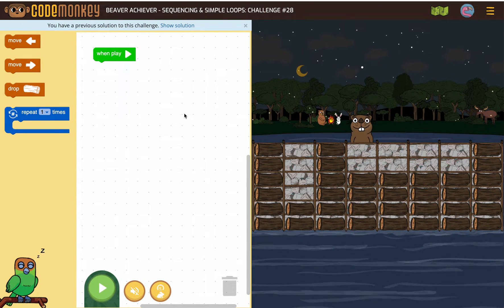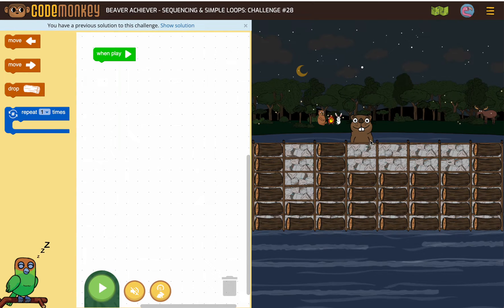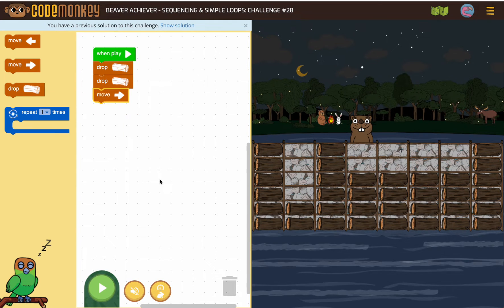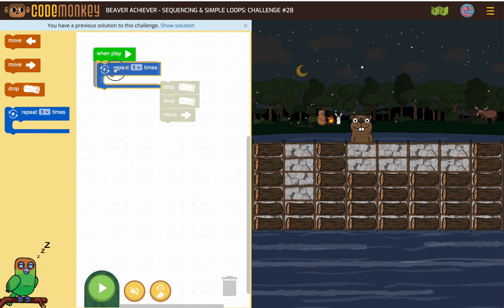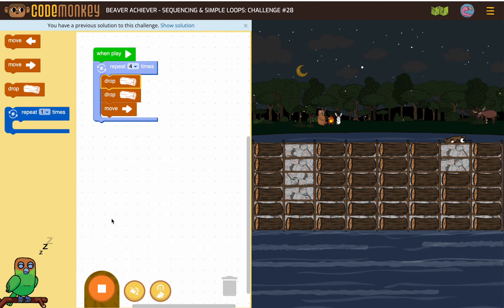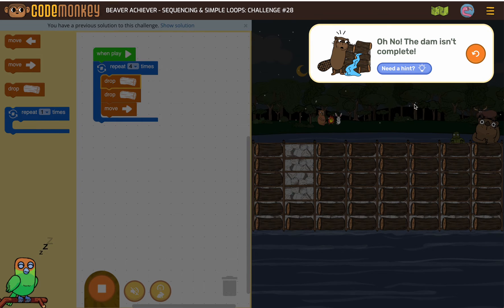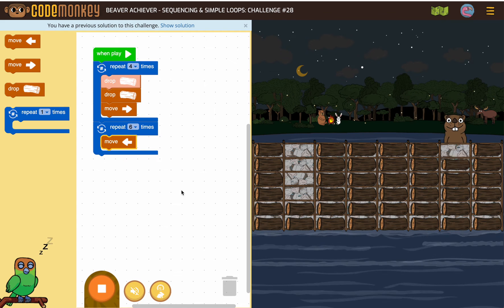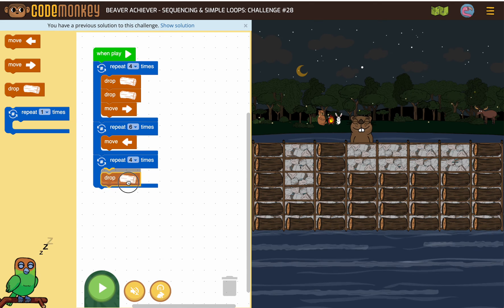Beaver Achiever Sequencing and Simple Loops 28